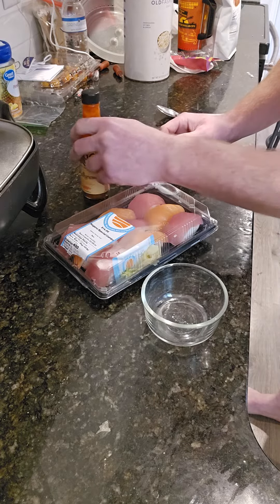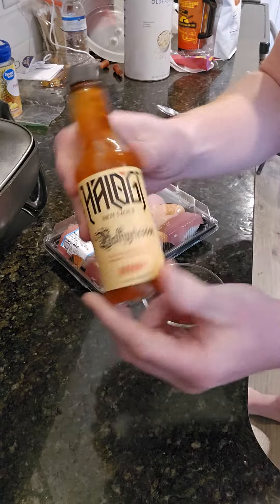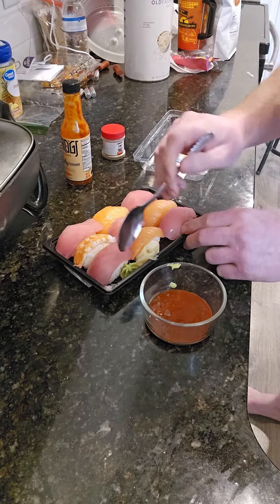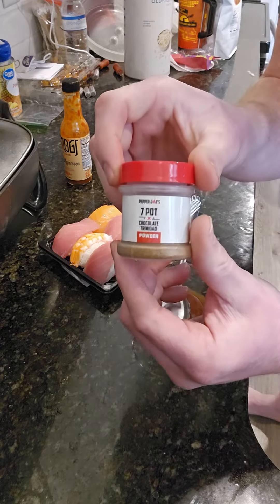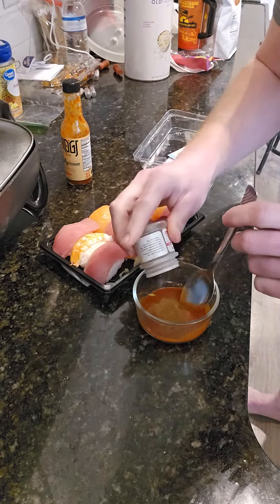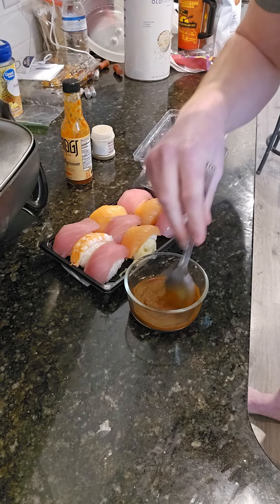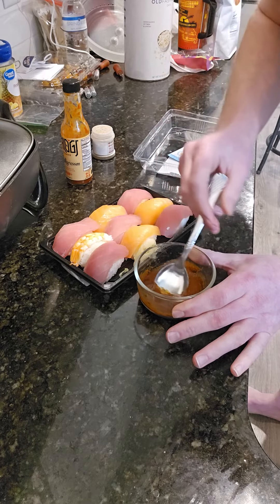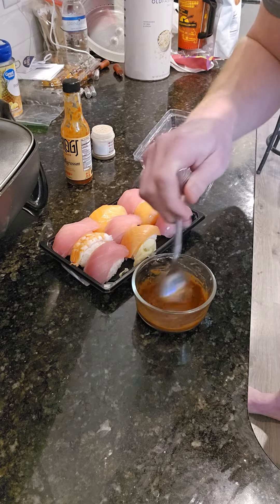Spicy Sushi 7 pot douglah/chocolate moruga scorpion powder, wasabi, & Halogi Valkyrriesson hot sauce